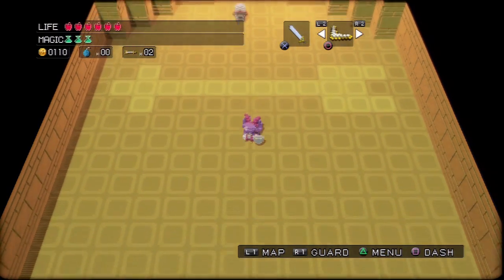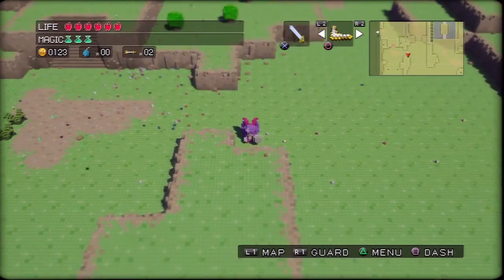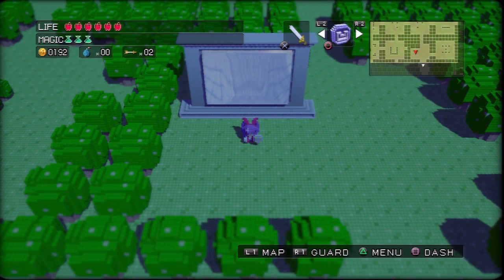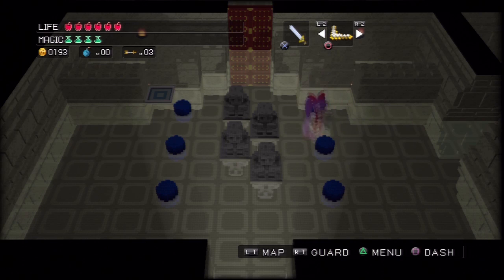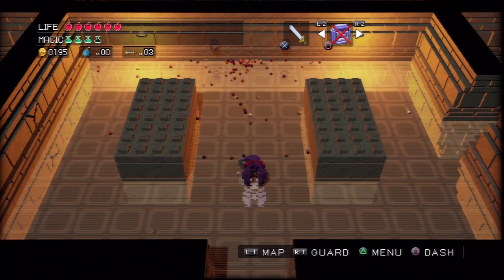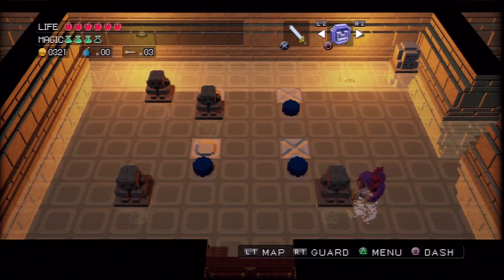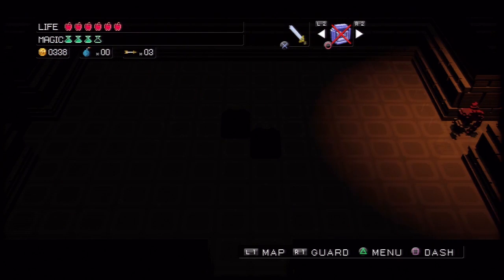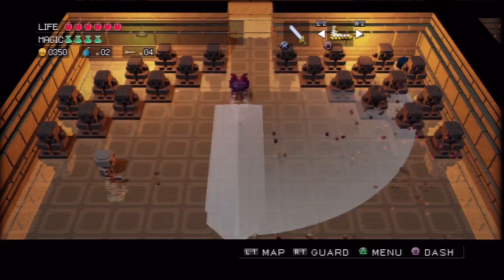Let's Play 3D Dot Game Heroes [4] Forest Dungeon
Connecting points adds stability. If I only know one way to get somewhere, it's like this long, winding string that's wobbling and barely supports itself. As soon as I know a second way, I'm more aware of where a place is spatially, and the second line connecting to the first adds stability, not wobbling around as uncertainly.